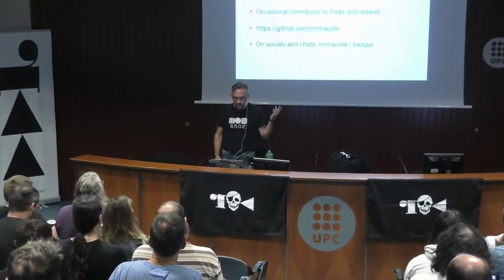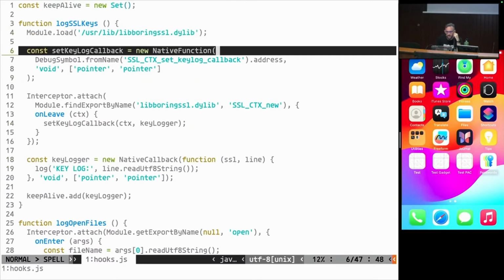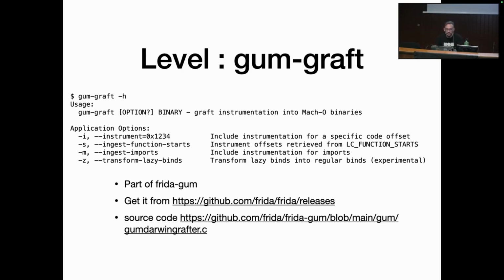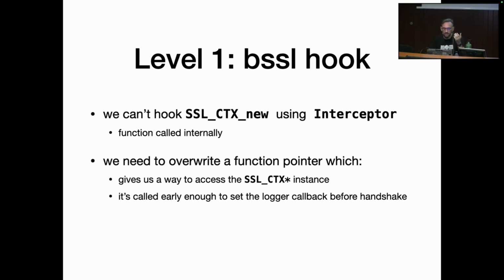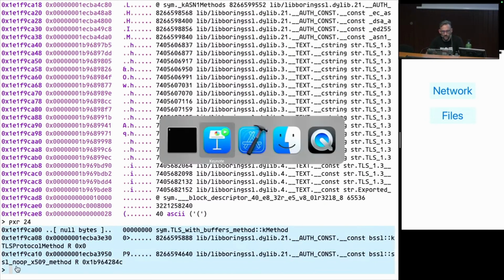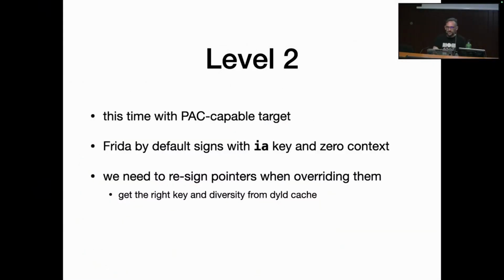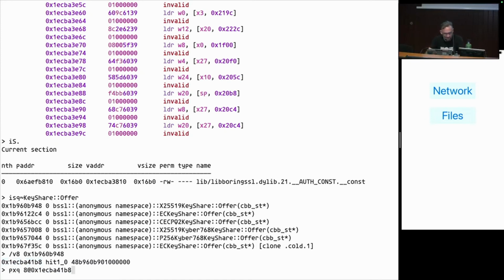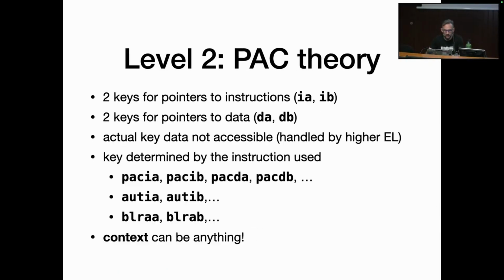r2con2024 - day 2 - Frida hooking tricks on non-jailbroken iOS - mrmacete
After removing the jailbreak superpowers, what options remain for placing Frida hooks in the context of an app process on iOS? A survey of "jailed" Frida hooking techniques and their trade-offs in terms of depth and requirements, with step-by-step practical examples where Radare2 and its dyldcache-exploring capabilities will be leveraged heavily.